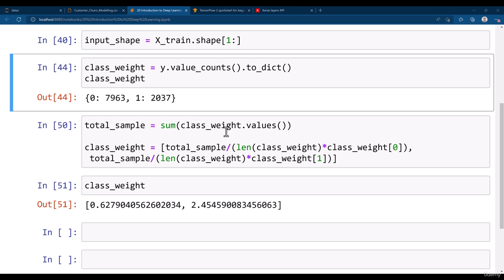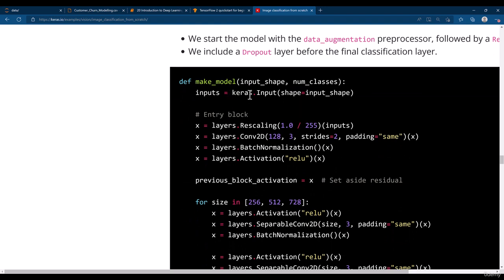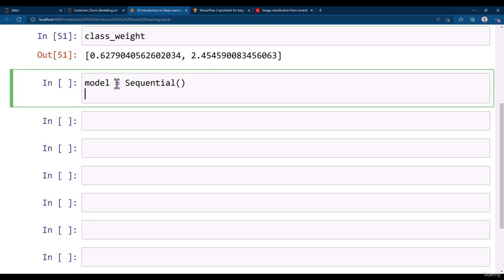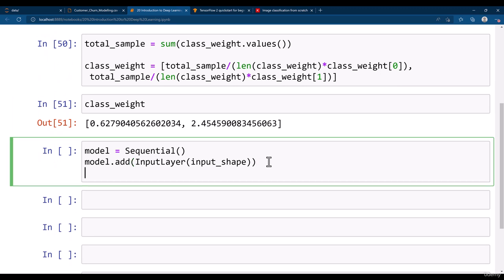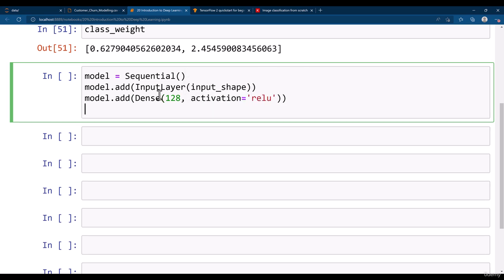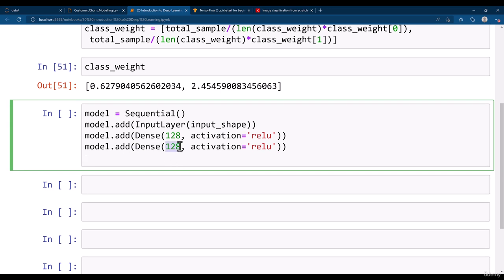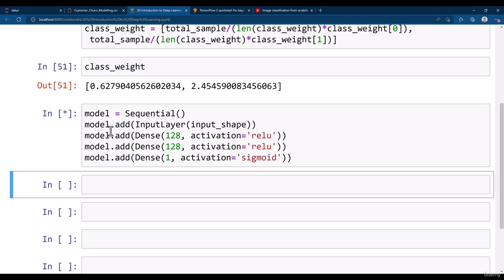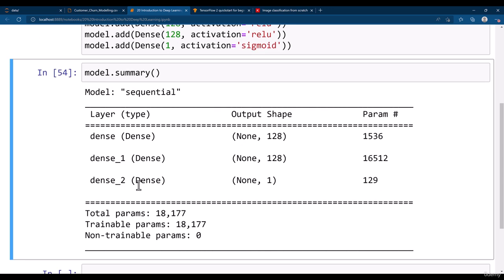Mastering Neural Network Model Building | Deep Learning Lecture 37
Description:
🔧 Crafting Powerful Neural Networks | Deep Learning Lecture 37 🔧

Welcome to Lecture 37 of our 'Deep Learning' series! In this session, we delve into the exciting world of Neural Network Model Building, guiding you through the process of creating robust and effective models.

🔍 Key Takeaways:
- Model Architecture: Designing layers, units, and activation functions for optimal performance.
- Hyperparameter Tuning: Adjusting parameters like learning rates, batch sizes, and more.
- Regularization Techniques: Incorporating dropout, L1/L2 regularization, and other methods.
- Monitoring and Callbacks: Ensuring model convergence with validation and early stopping.
- Model Compilation: Configuring loss functions, optimizers, and evaluation metrics.

Whether you're a novice eager to build your first neural network or a seasoned practitioner aiming to refine your skills, this lecture equips you with the knowledge to construct neural network models that excel.

Let's dive into neural network model building and pave the way for AI innovation together! 🚀"